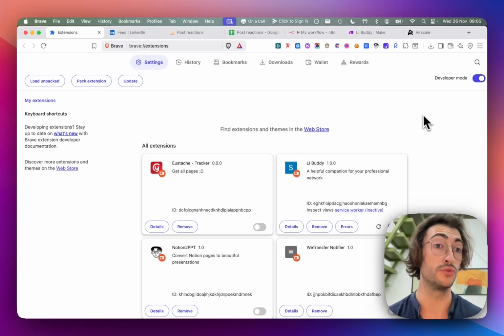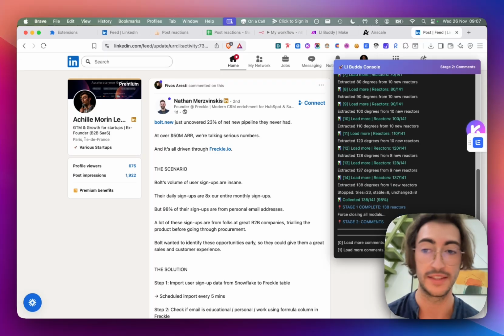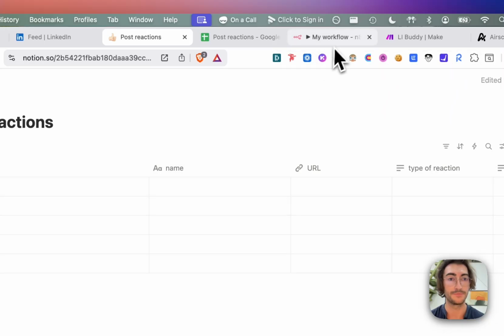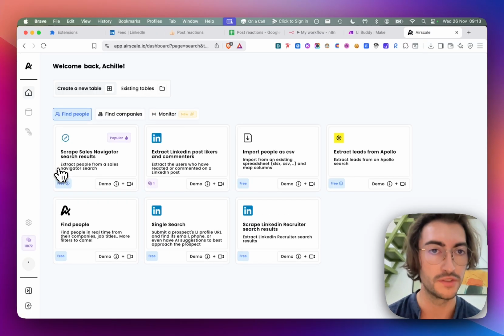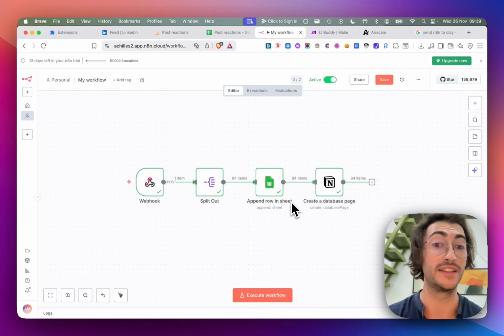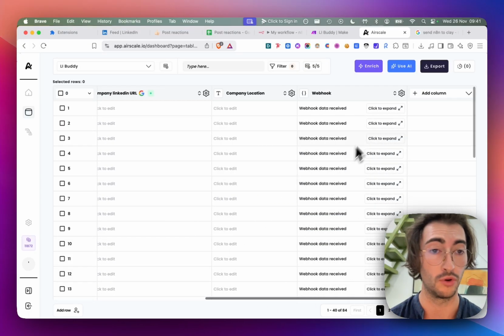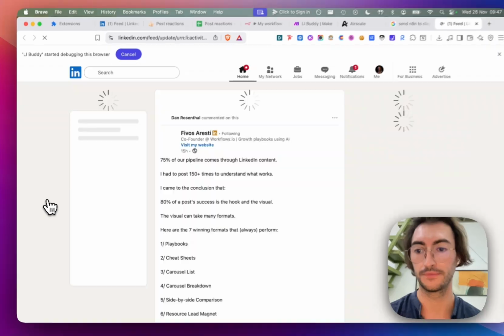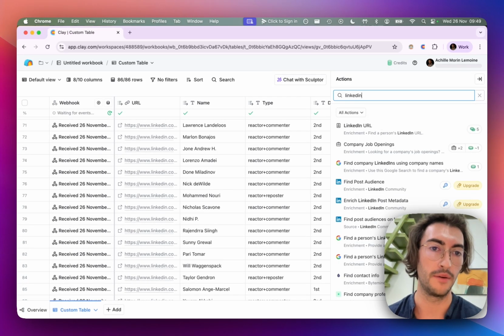Extract LinkedIn post reactions and send them to Clay via webhook